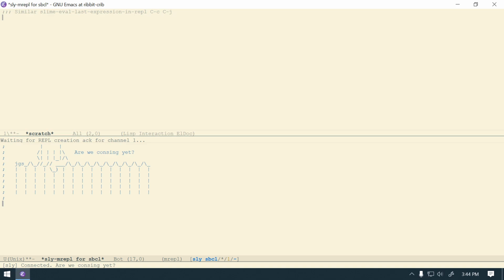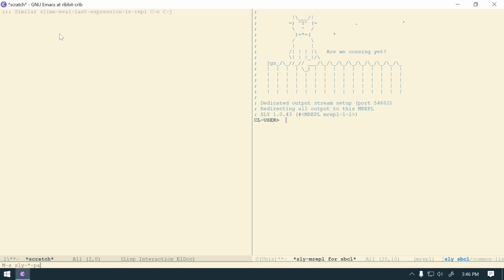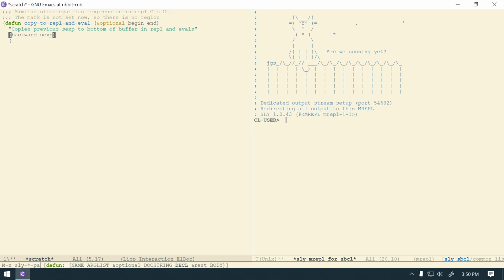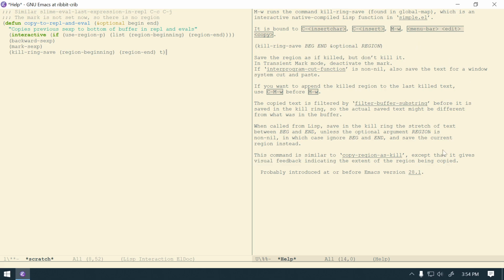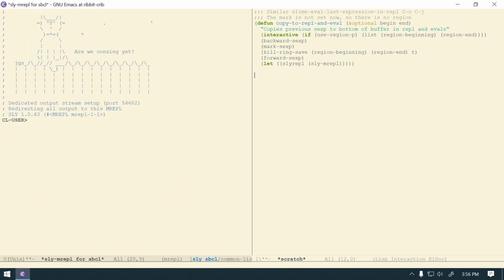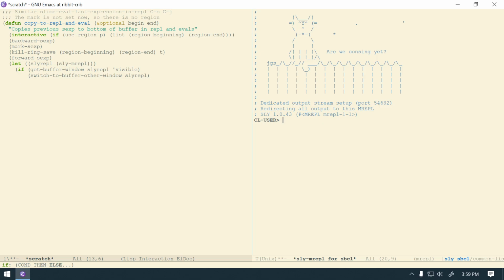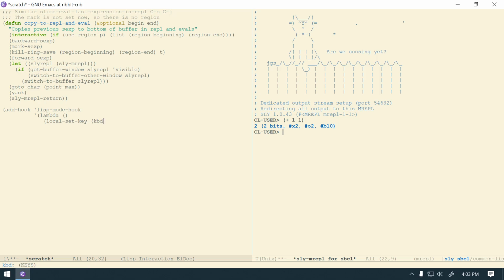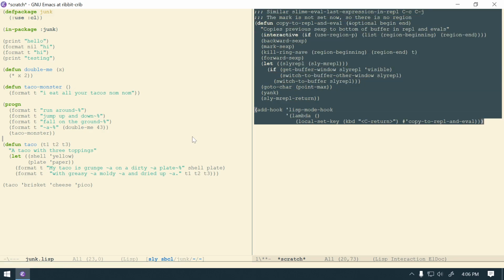33 CL, Add C-c C-j Functionality from Slime to Sly in Emacs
Similar to slime-eval-last-expression-in-repl C-c C-j

My first time messing with elisp and creating a shortcut in emacs.

Copy command from lisp file to sly mrepl and eval it, making sure at end of mrepl buffer first.
Does not add all functionality like changing the packages back and forth.

;;; The mark is not set now, so there is no region
;;; was error I as getting from interactive "r"

;;; Similar slime-eval-last-expression-in-repl C-c C-j
(defun copy-to-repl-and-eval (&optional begin end)
  "Copies previous sexp to bottom of buffer in repl and evals"
  (interactive (if (use-region-p) (list (region-beginning) (region-end))))
  (backward-sexp)
  (mark-sexp)
  (kill-ring-save (region-beginning) (region-end) t)
  (forward-sexp)
  (let ((slyrepl (sly-mrepl)))
    (if (get-buffer-window slyrepl 'visible)
 (switch-to-buffer-other-window slyrepl)
      (switch-to-buffer slyrepl)))
  (goto-char (point-max))
  (yank)
  (sly-mrepl-return))

(add-hook 'lisp-mode-hook
   '(lambda ()
      (local-set-key (kbd "C-c C-j") #'copy-to-repl-and-eval)))

;;; I switched from C-[return] to C-c C-j, since YT does not allow angle brackets in description of video.